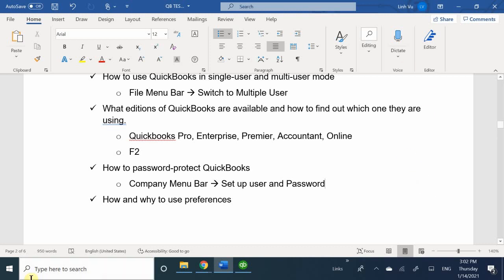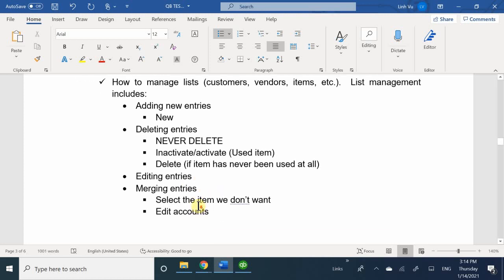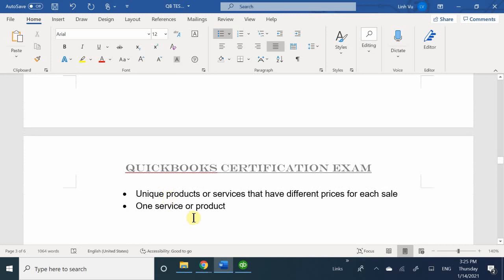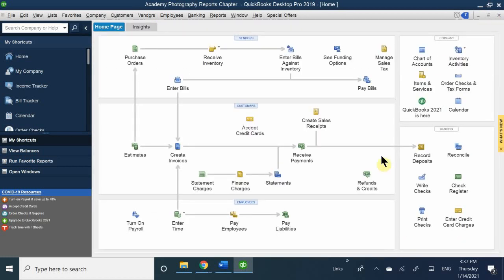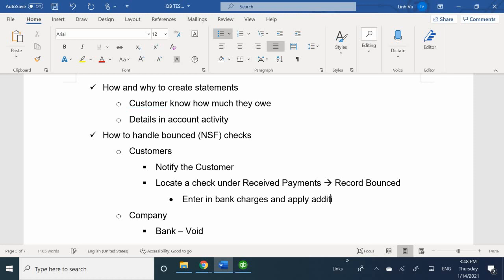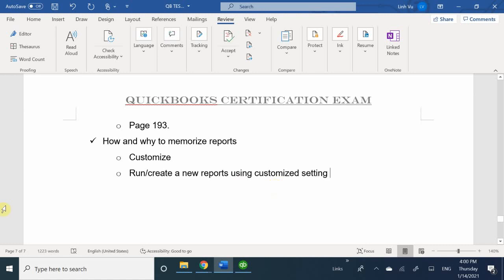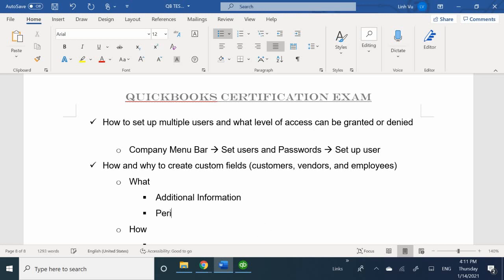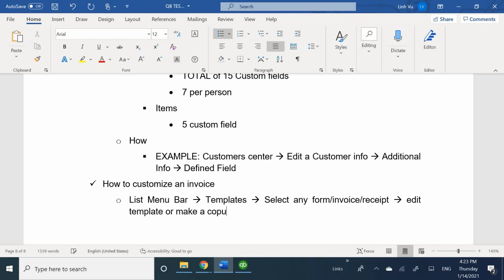PM QB 1.4 CERT TEST PREP P2